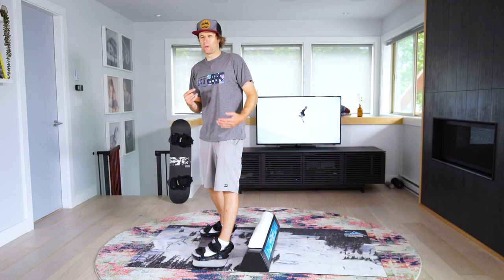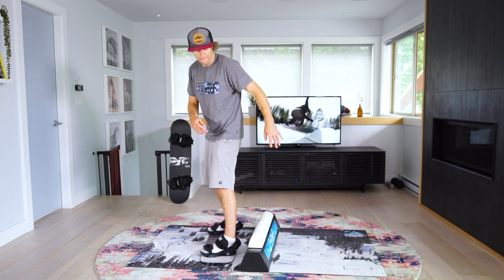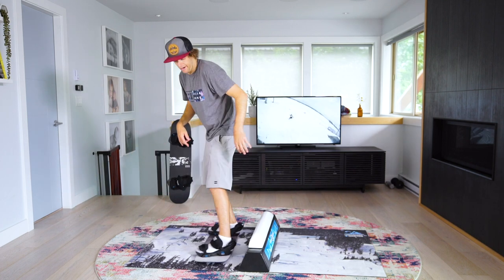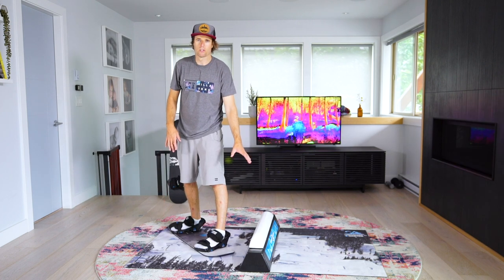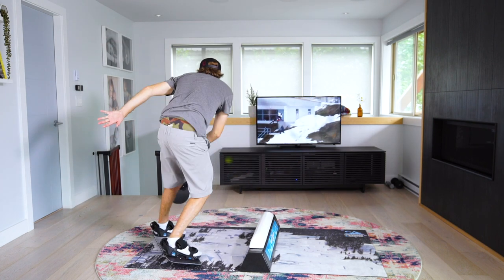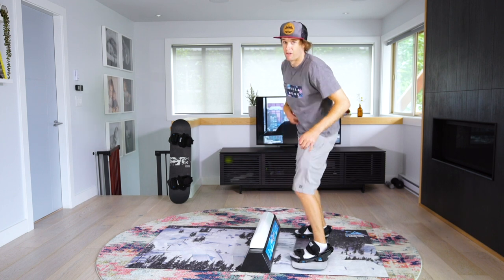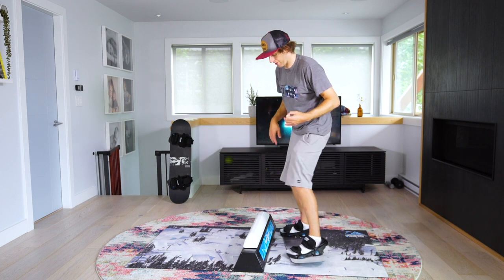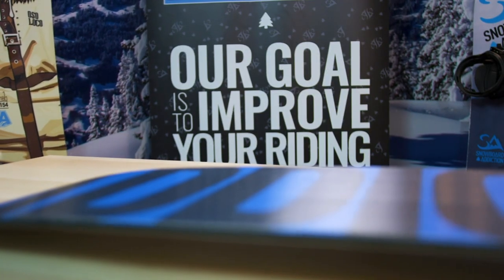Jib Series - Episode 24: Pretzels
In this episode, Nev discusses what it means to "pretzel" out of a feature. This skill requires you to spin out of the feature in the opposite direction to which you spun into it.